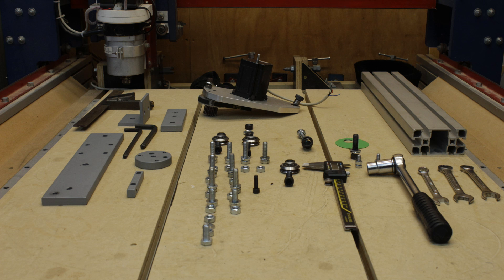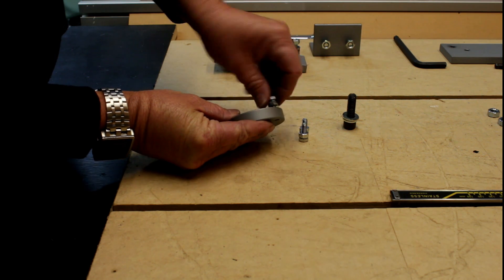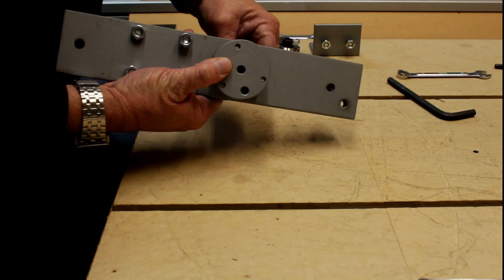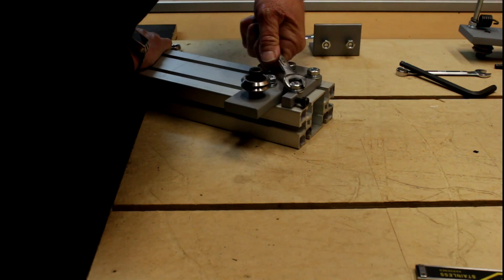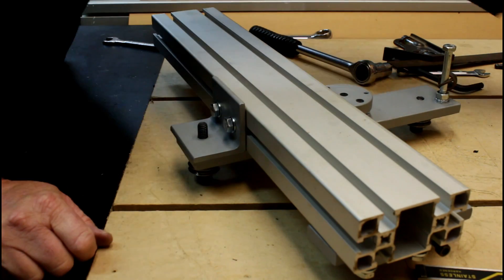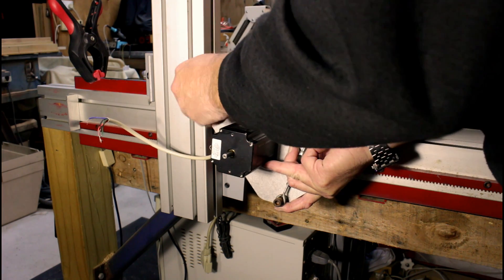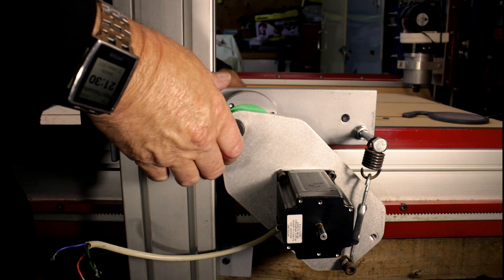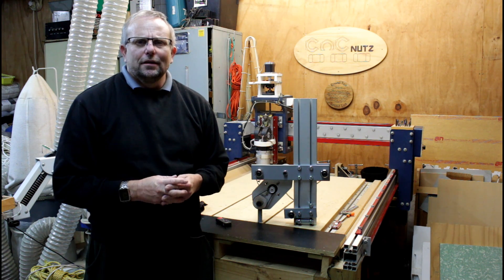New Y Axis Carriage Prototype - CNCnutz Episode 133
I designed this back in 2012 and never got around to building it.
I honestly don't know if it will work as I hope but I do know one way of finding out. The one thing I know for sure is if I don't give it a try I will forever wonder if it would have worked.